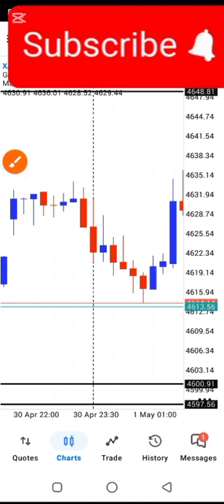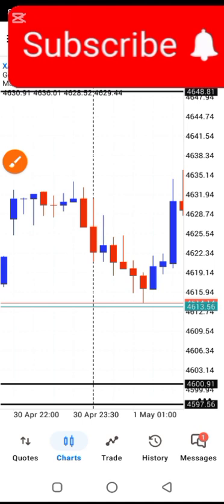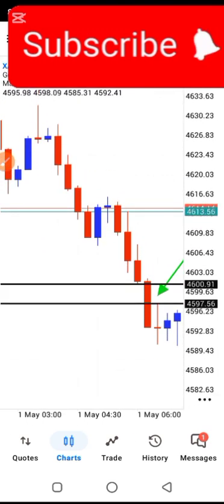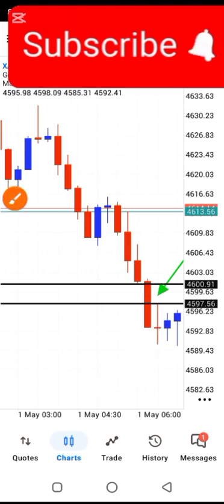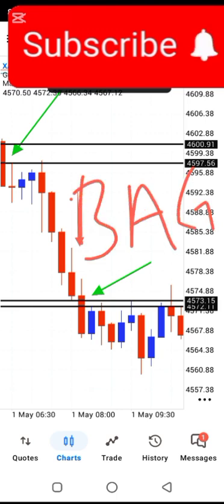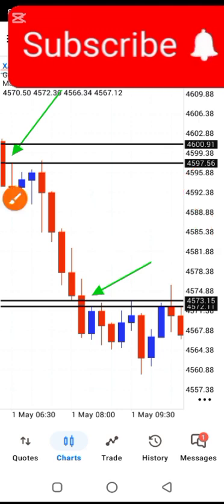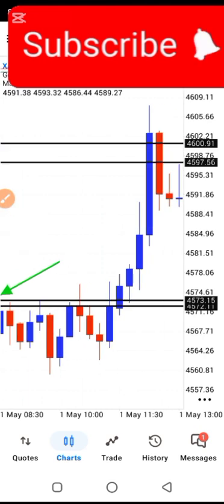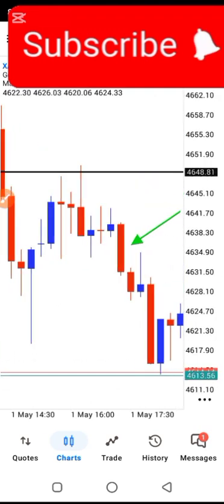3 Types of Fair Value Gaps That Print Money 💰 (Explained Clearly)